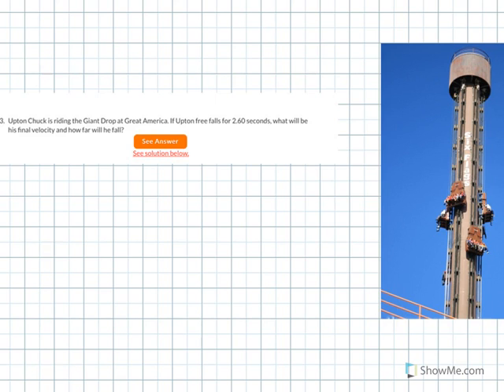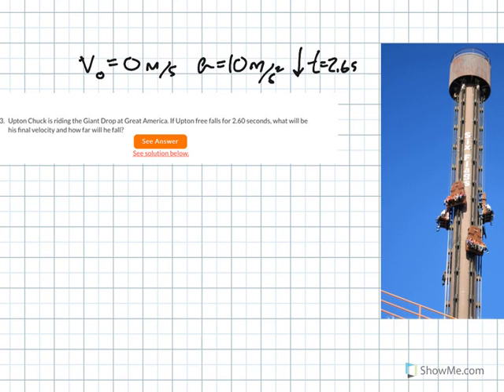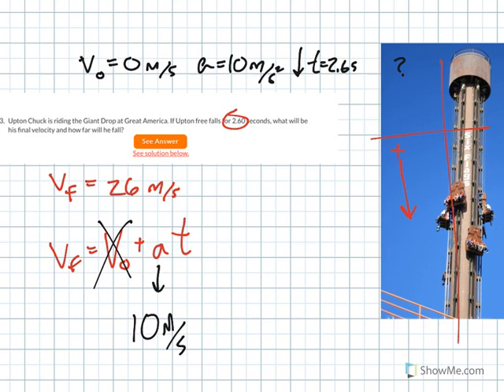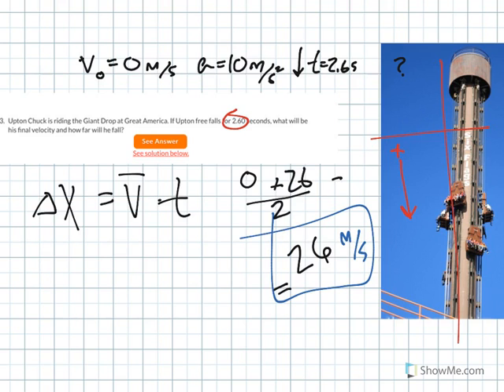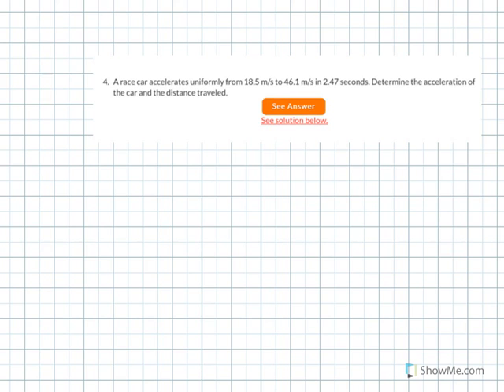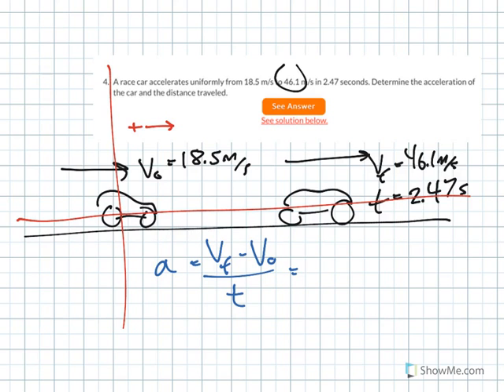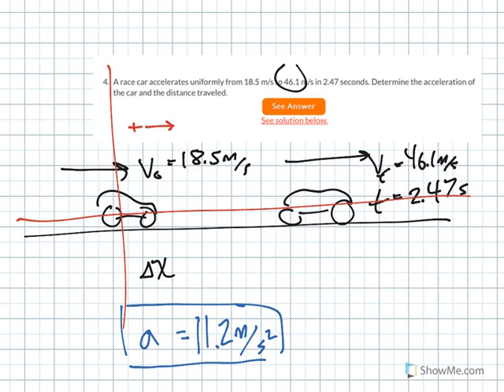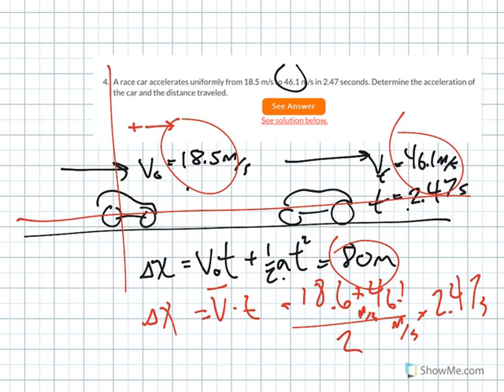Practice Problems 3 and 4